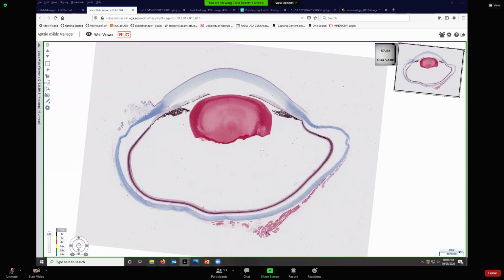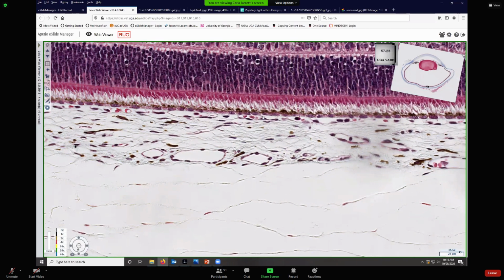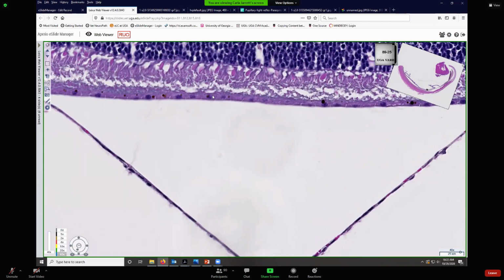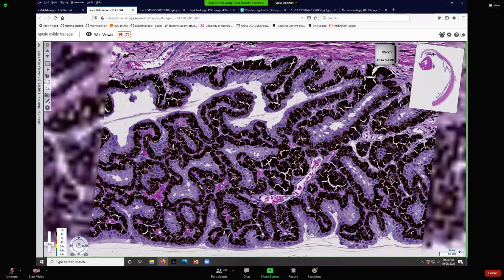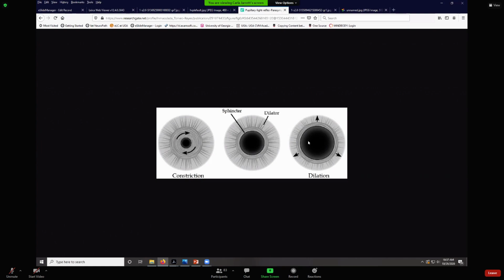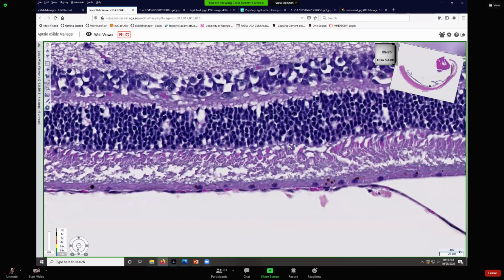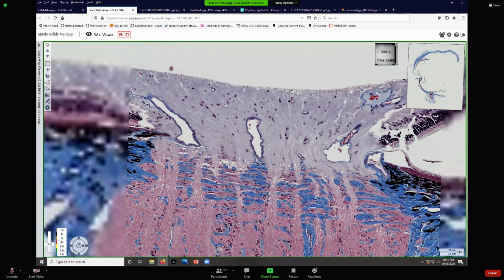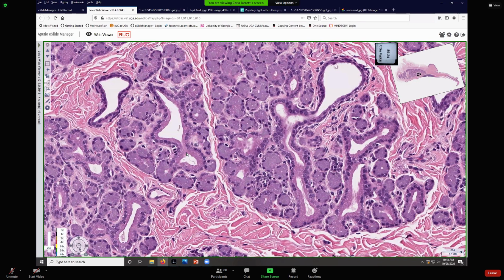Histo Lab 2020 10 29 10 08 02 02